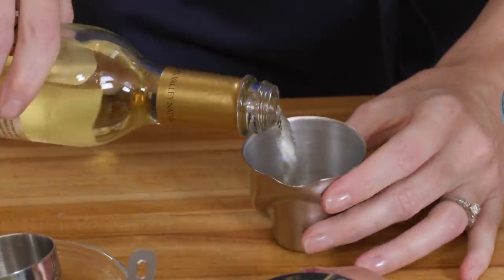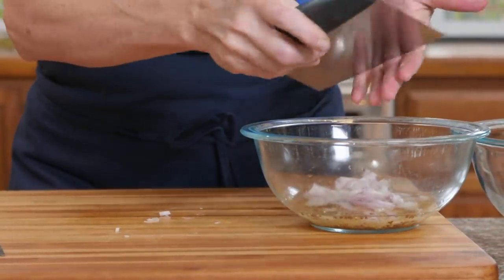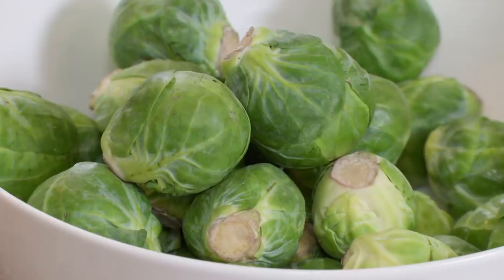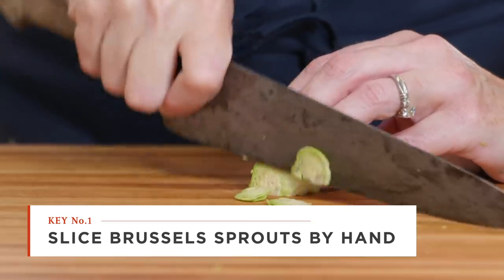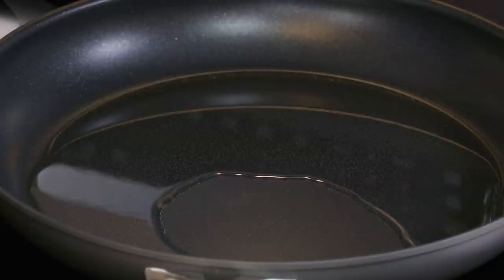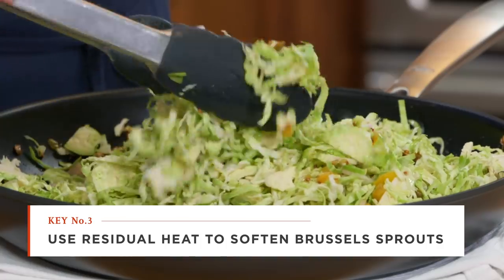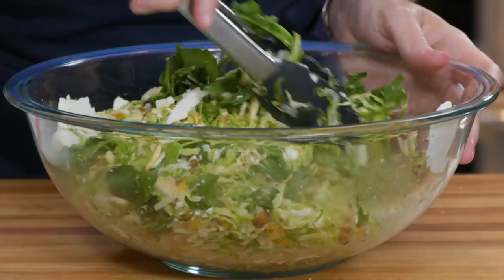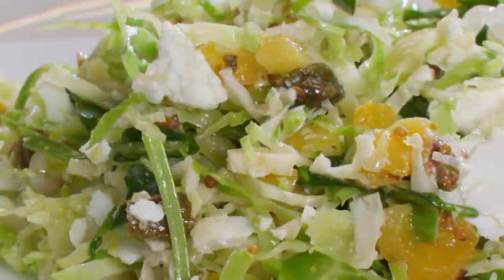How to Make Brussels Sprout Salad with Warm Mustard Vinaigrette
Test cook Erin McMurrer makes a quick and satisfying Brussels Sprout Salad with Warm Mustard Vinaigrette.

Get the recipe for Brussels Sprout Salad with Warm Mustard Vinaigrette